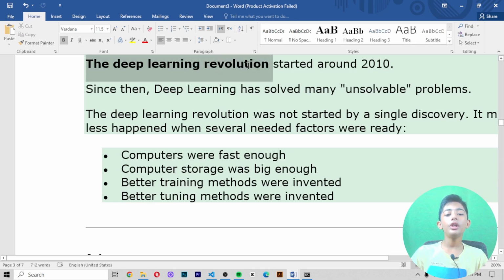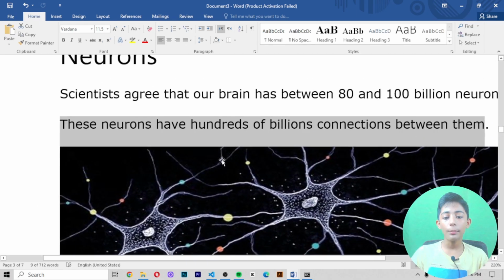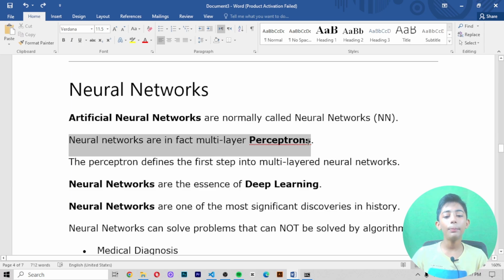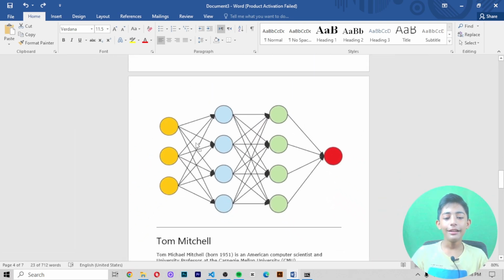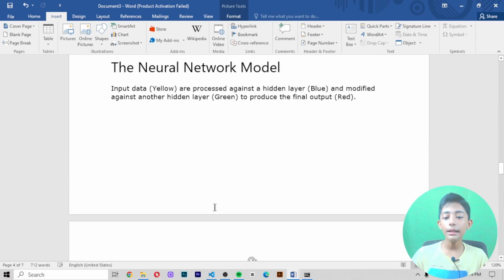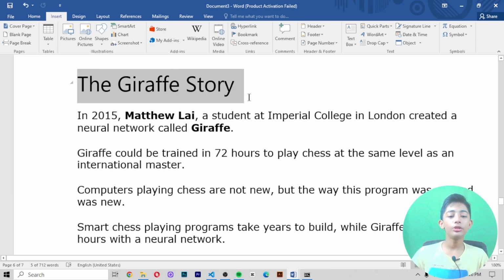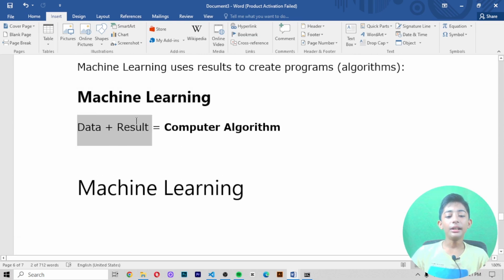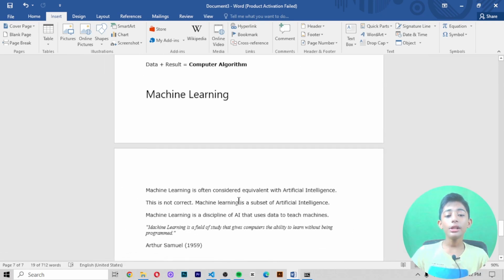Class 17 - Artificial Intelligence & Machine Learning Deep Learning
This video is about Class 17 - Artificial Intelligence & Machine Learning Deep Learning

Timescape
00:00:00 Introduction
00:00:40 Machine Learning Deep Learning
00:09:25 Ending

Suggested Courses:
❤️ Complete Clones